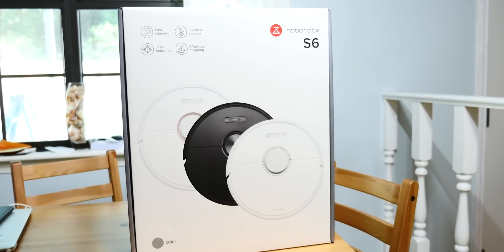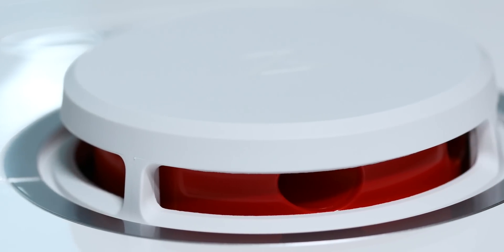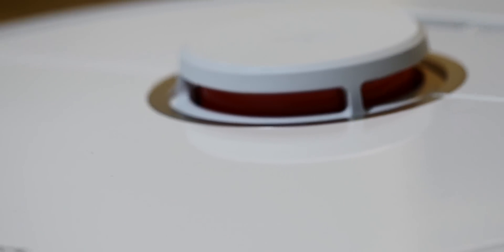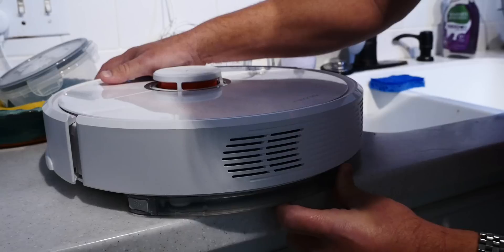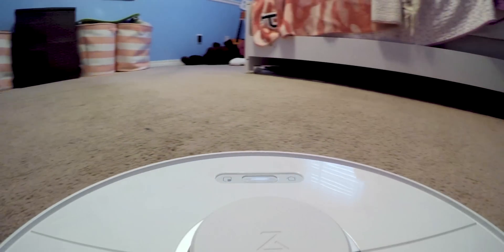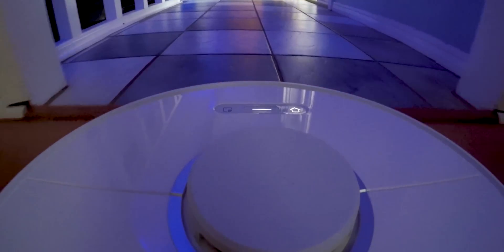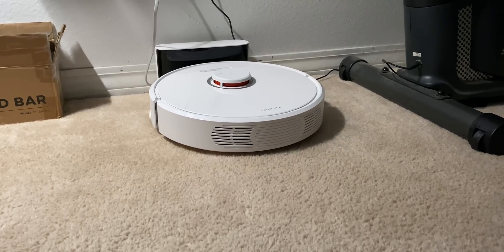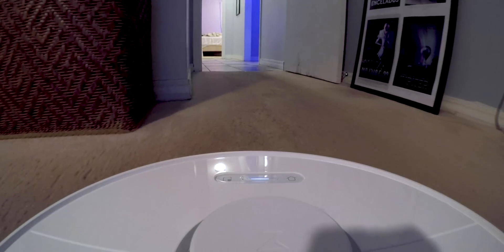Roborock S6 Review 2019: An intelligent robot vacuum with LASERS!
I've always been a little hesitant to recommend robot vacuums. But I tell ya, I think this one's turned me. The Roborock S6 has laser room mapping which works surprisingly well, and this is the first one I've truly been able to turn on and not worry about whether it's going to find its way home. Plus it can serve as a robomop if you want. And it has LASERS!

WHERE TO BUY THE THING

And be on the lookout for some serious BlackFriday deals as well on these other Roborock vacuums

HASHTAGS OF IMPORTANCE

Captions by Rev, which is a ridiculously simple way to do captions!